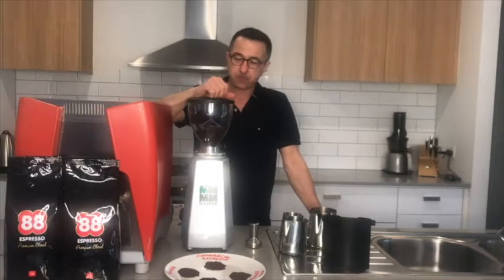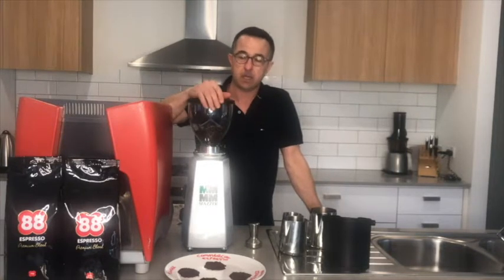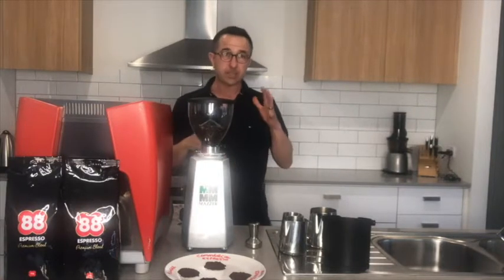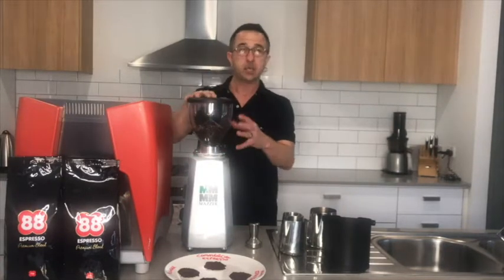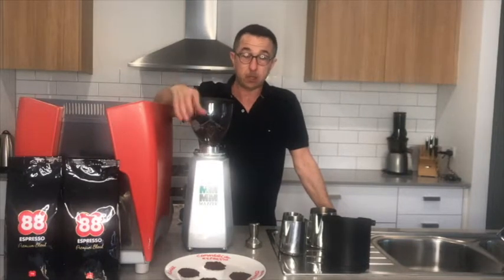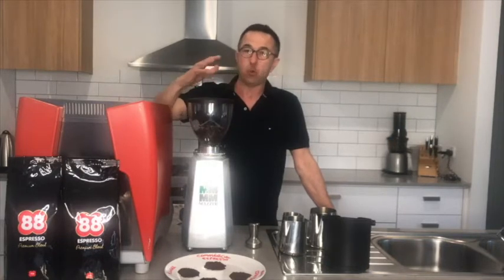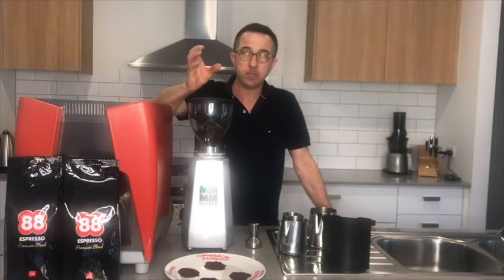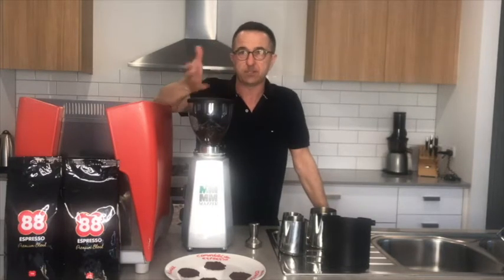88 ESPRESSO - COFFEE BEANS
88 Espresso Coffee School helps you be a better barista at home. It's easier than you think!

Our mission? Uncomplicated, great coffee.

In this video, join Nick and learn about the different types of coffee beans that go into creating the perfect cup.